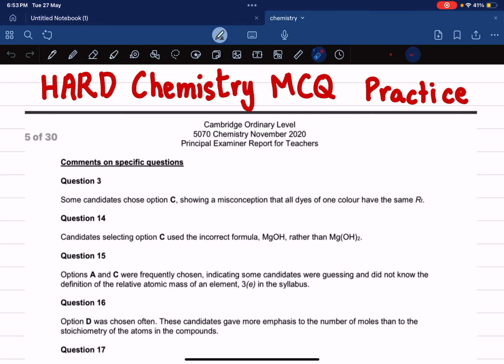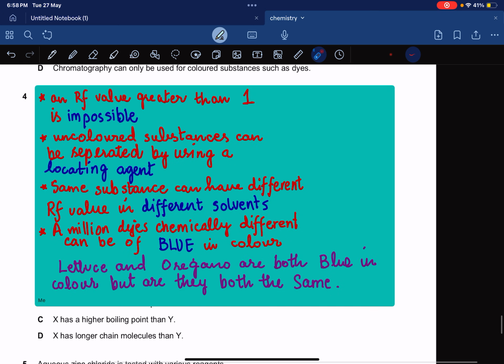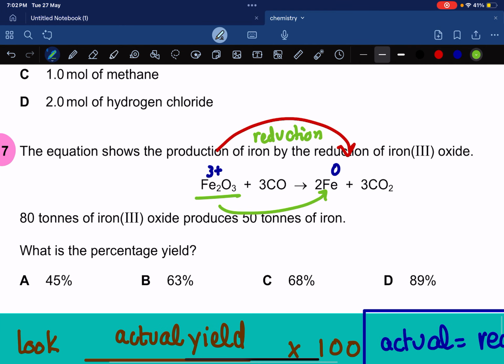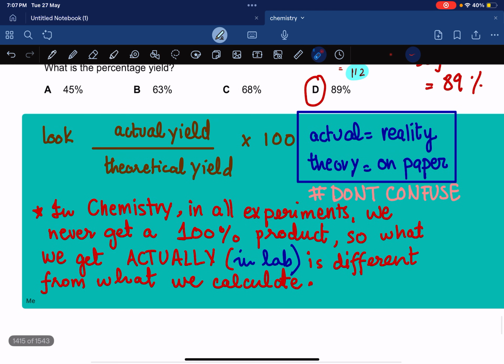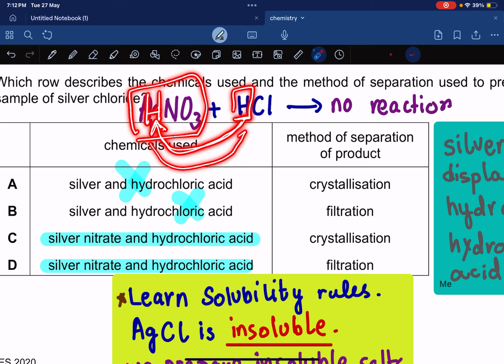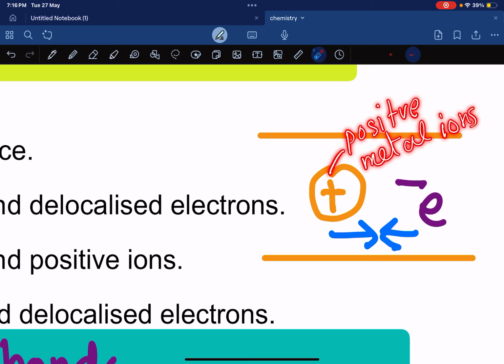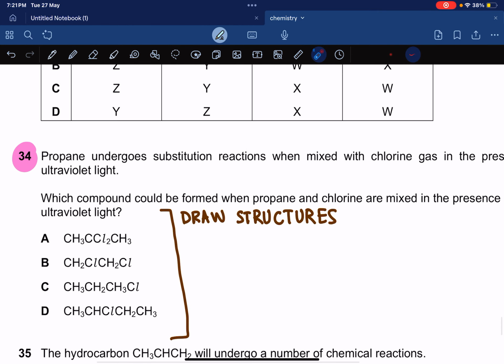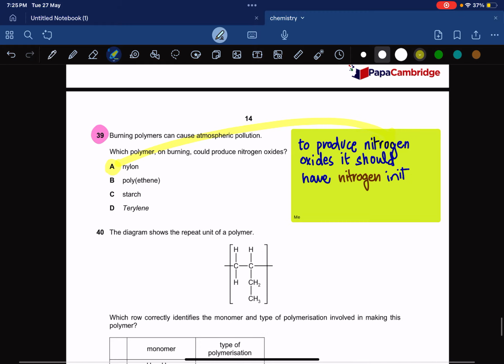OLevel/ IGCSE chemistry HARD mcqs Practice